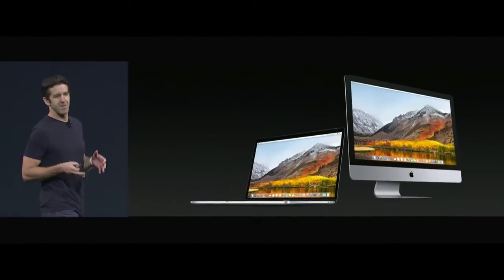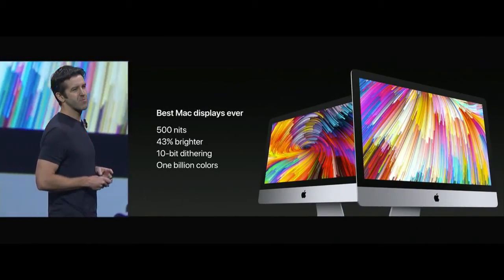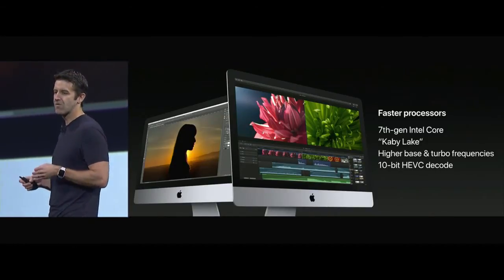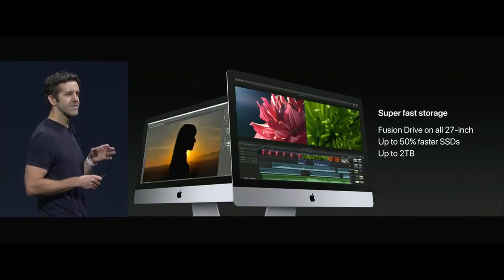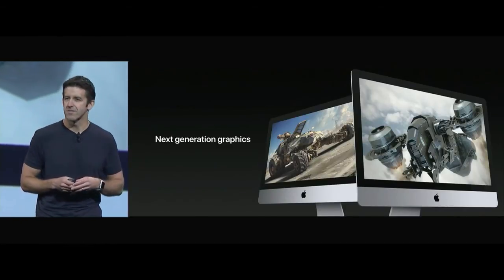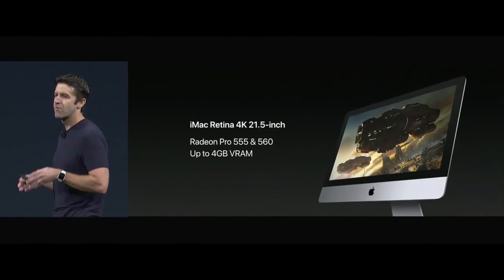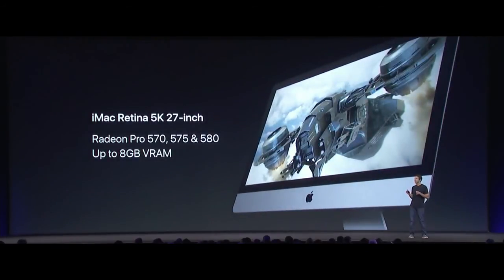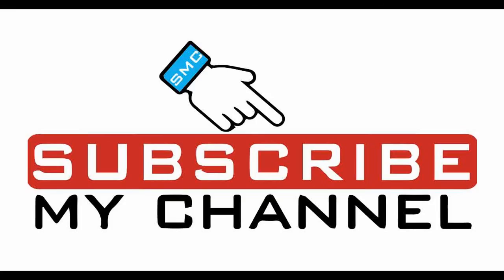Apple's iMac 2017, Better Screen, USB, VR Support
Apple has announced updates to its iMac line at WWDC, giving its all-in-one desktop more powerful specifications and the latest Intel chips.